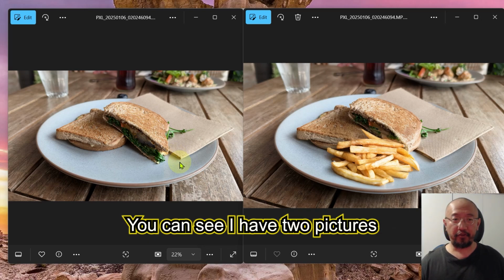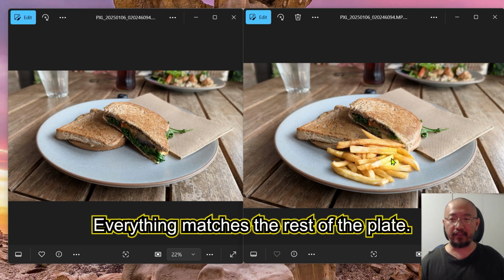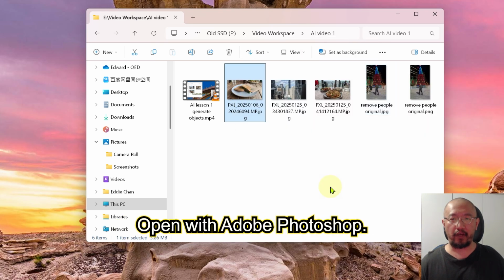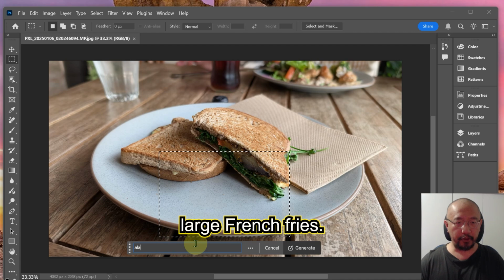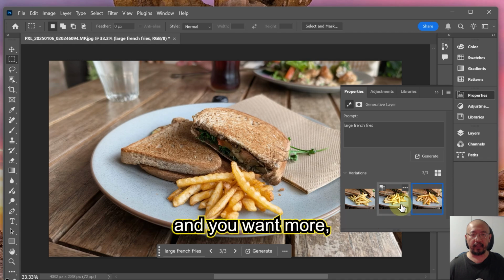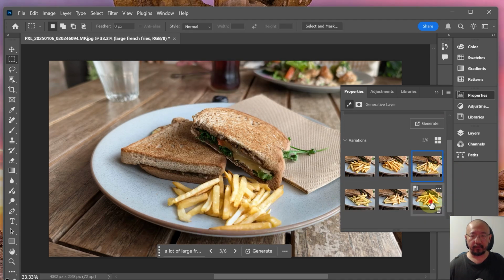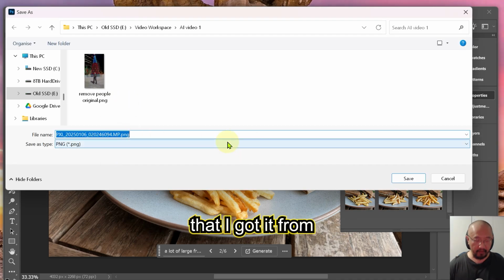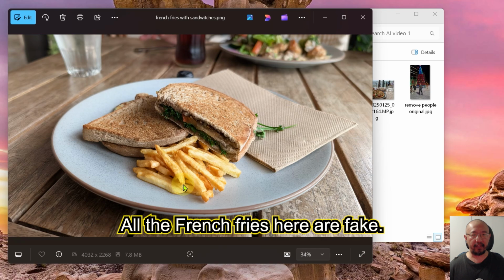Adobe Photoshop Generative AI Tutorial 1 - Adding AI generated realistic objects to your photo